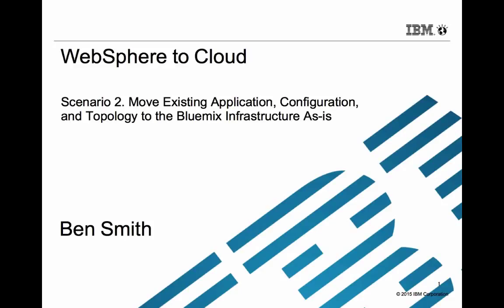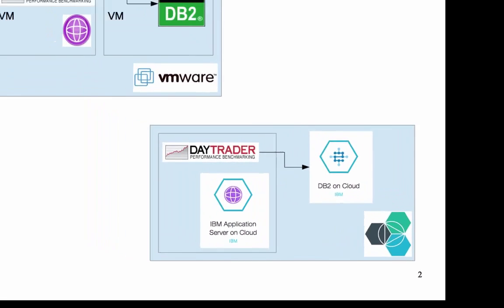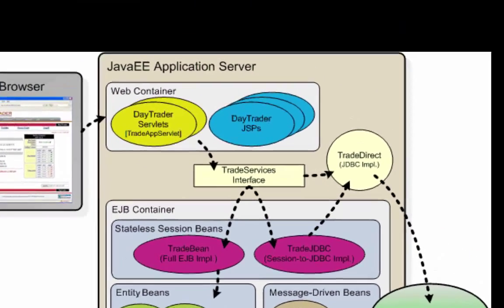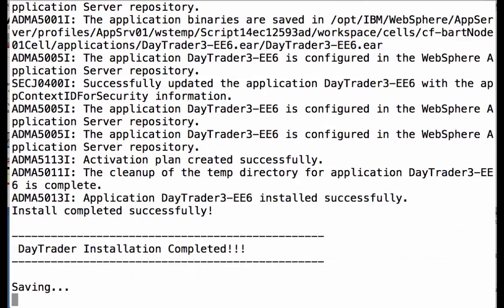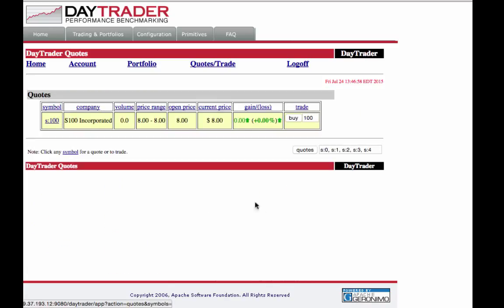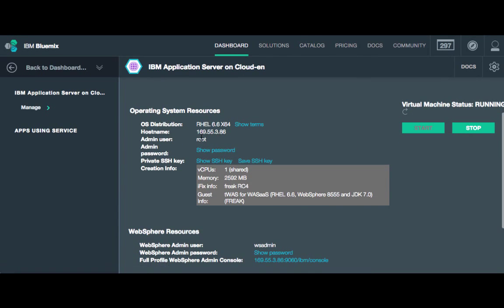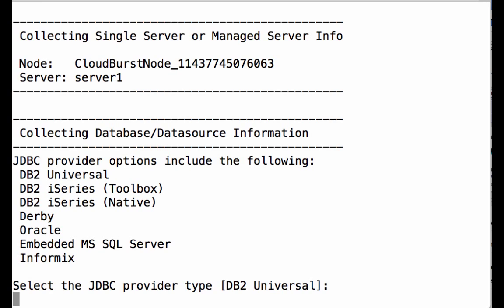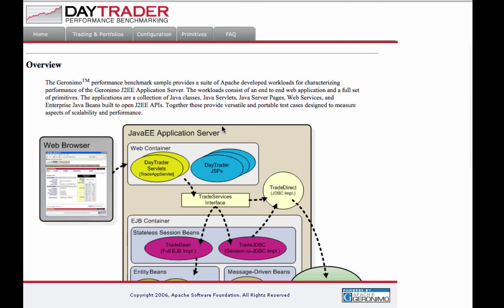WebSphere to Cloud - Scenario 2